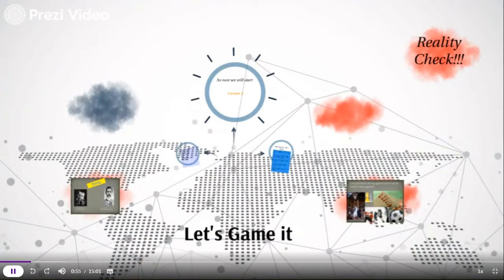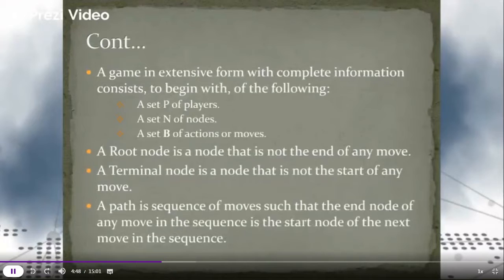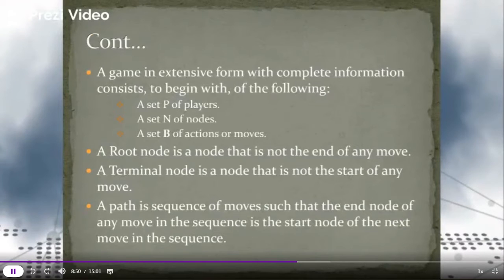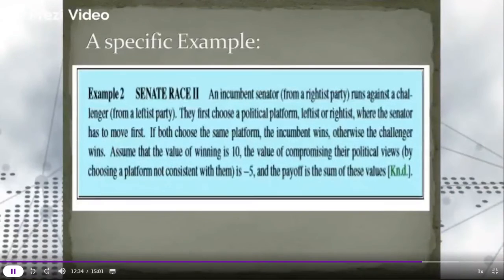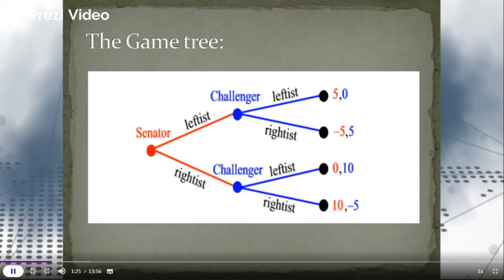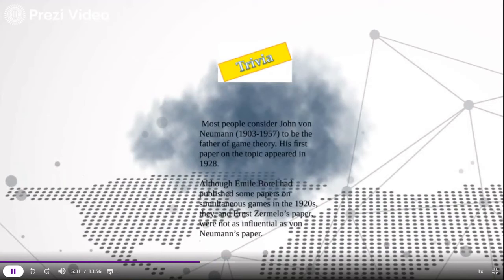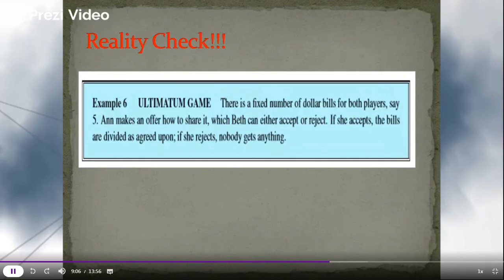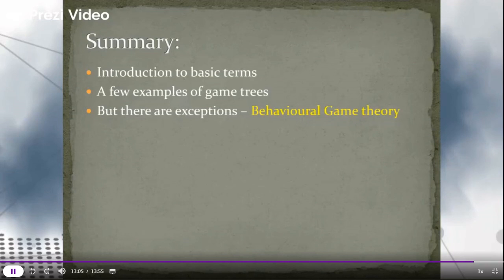Lec 3 | Sequential Game and it's application | Let's Game it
This is the third part of a game theory lecture series intended for the students of Economics.This is purely an voluntary initiative by the alumnus of Econ Dept of SSSIHL, India. Please go through the series in sequence to get the flow of the subject. Constructive criticisms/ suggestions always welcome.

All the related materials can be accessed through

PS: Initially this was made for the students of economics at SSSIHL. But now on further thoughts made it a global public good. :)

With Regards,
Undercover Economist